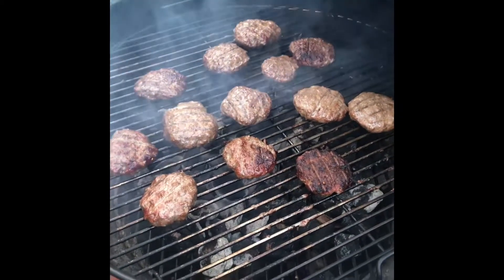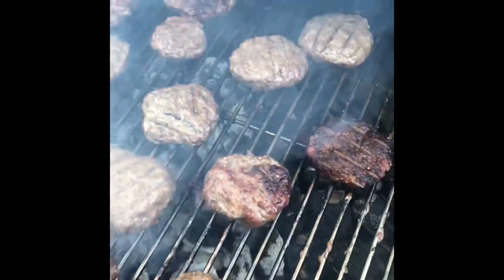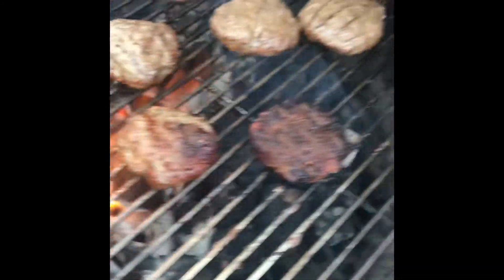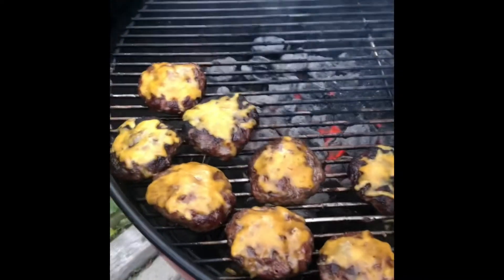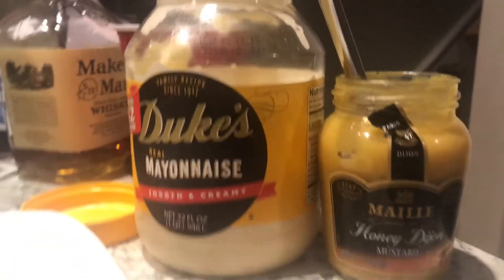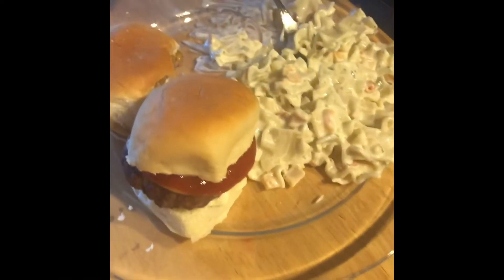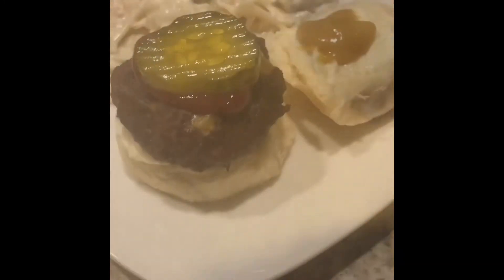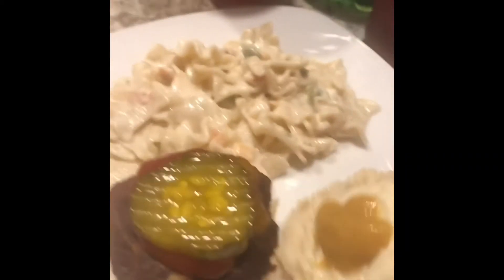Teaser video on the Weber kettle